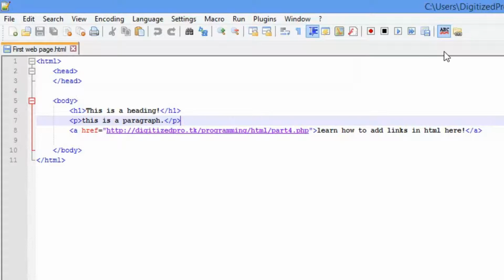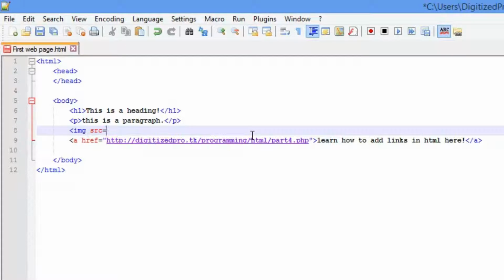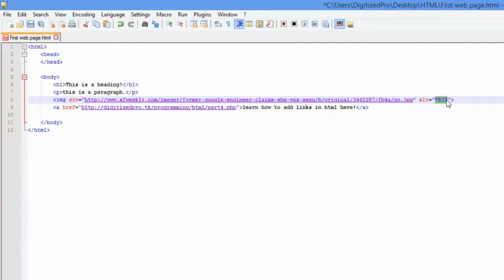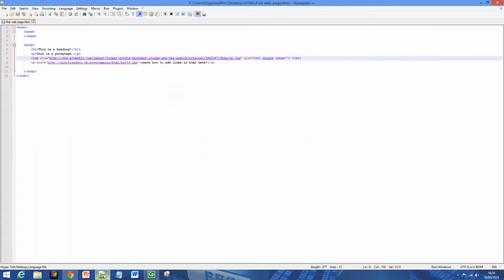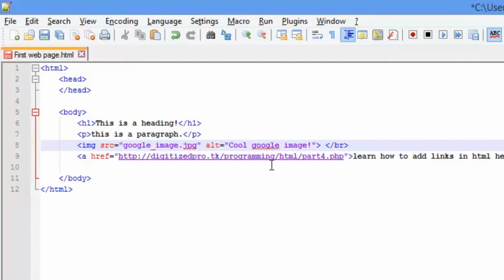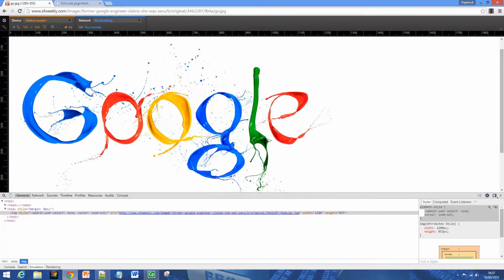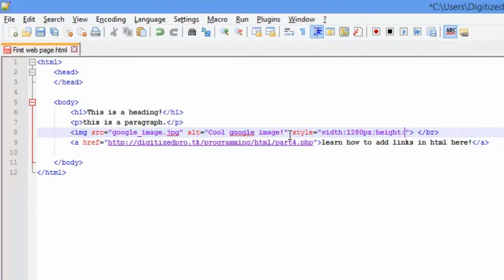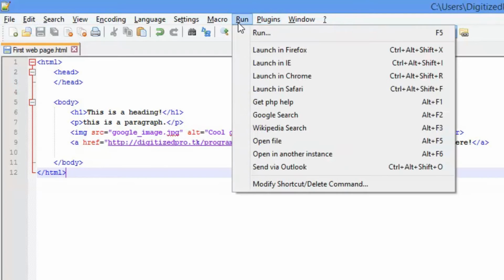Images | html #5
This is the second HTML tutorial explaining: how to add simple text to an html document